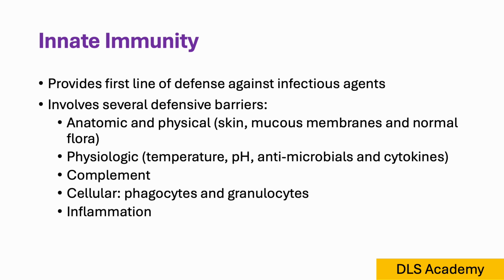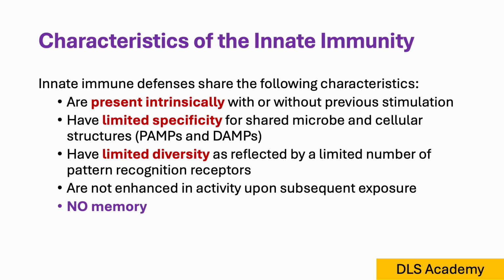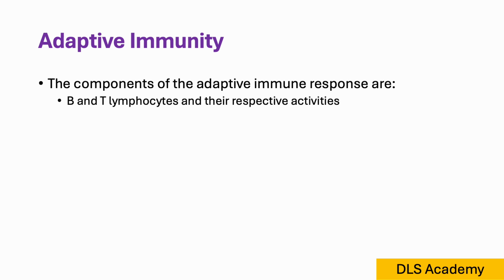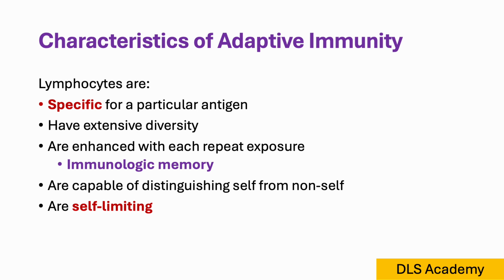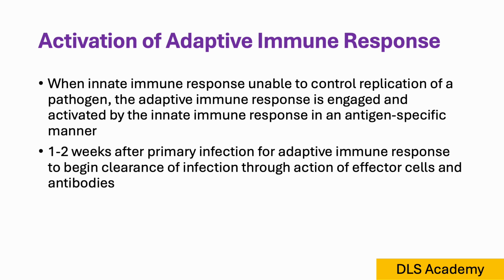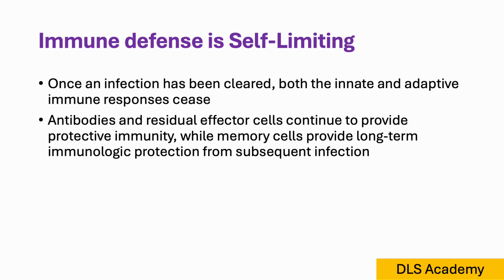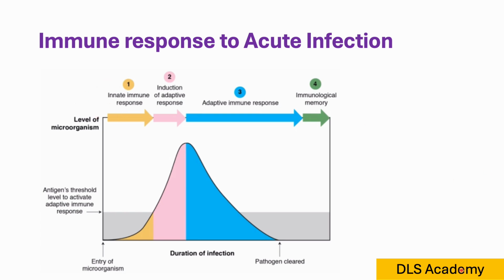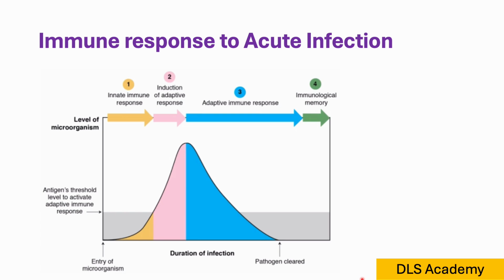Lecture 1: The Immune System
Immunology. The basics of immune system.

In this lecture we will go through basic aspects of innate and adaptive immune response. And this basic information should help you as we go through some more challenging aspects of immunology in future.